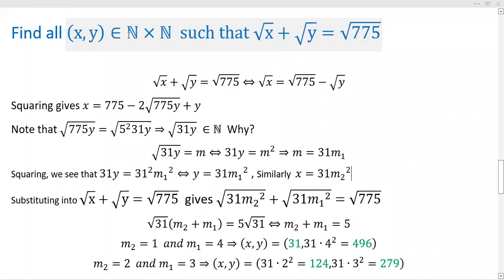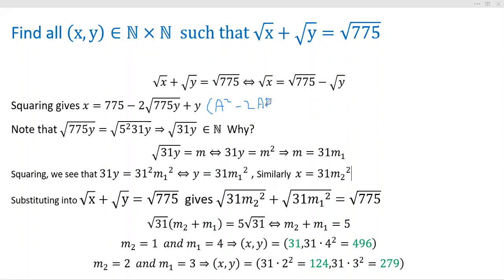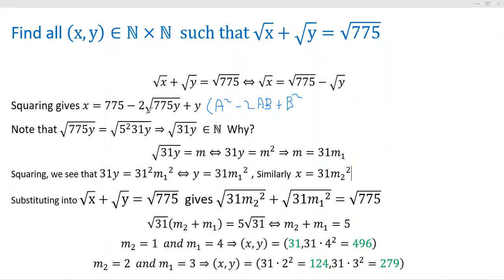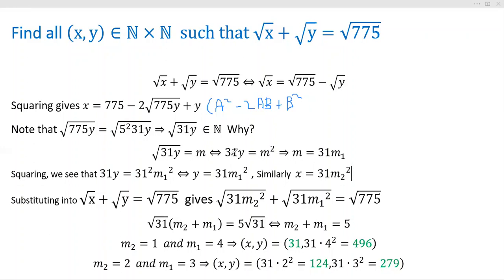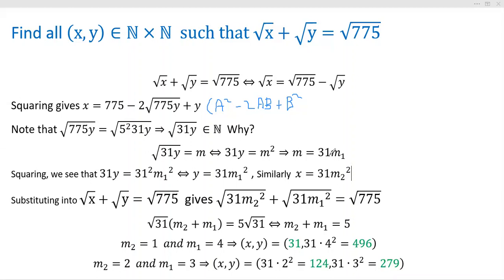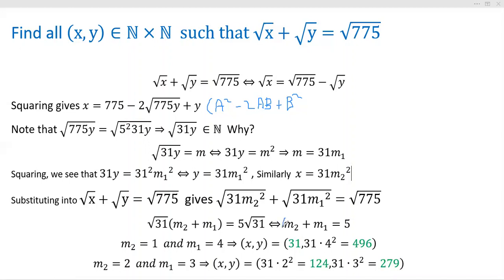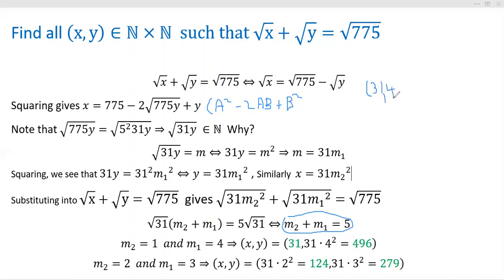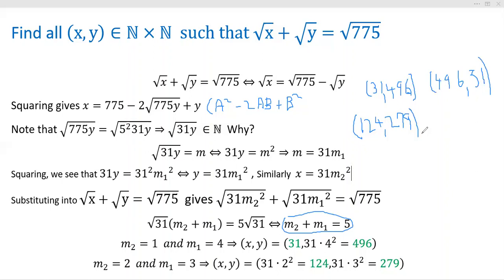Find all natural number ordered pair solutions sqrt(x) + sqrt(y) = sqrt(775), similar BMO 2009, # 1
Solution to this square root natural number equation was modeled after a slick technique presented at@PapaFlammy69  . The big idea was to parameterize x and y  as multiples of a prime number and then solve the equation by ranging through all permissible values of the parameters!